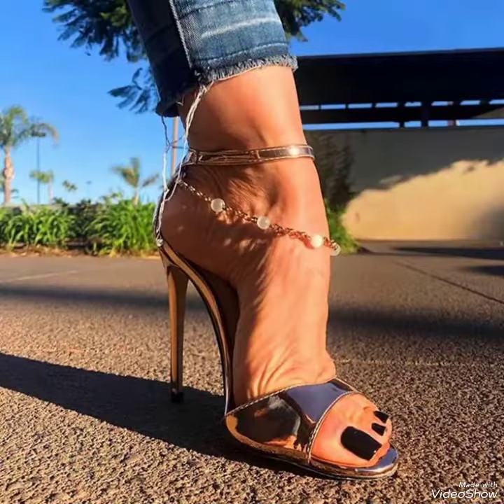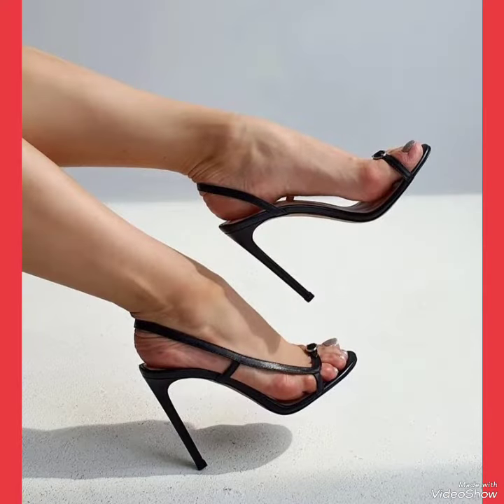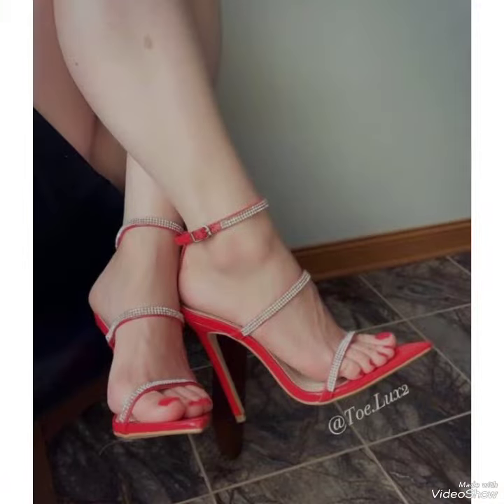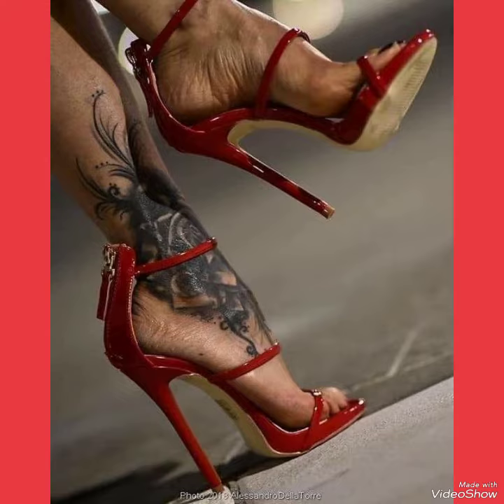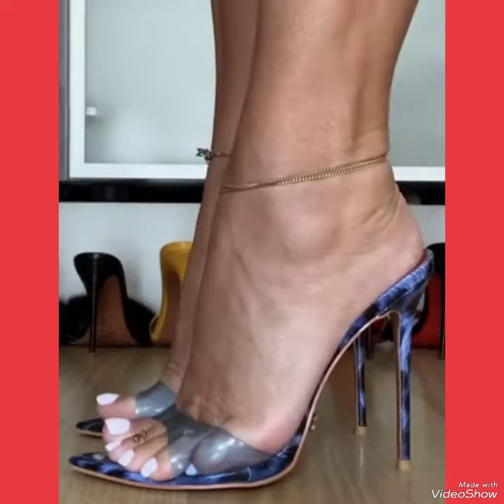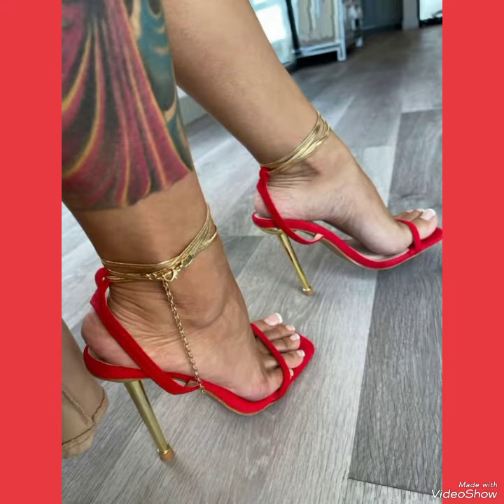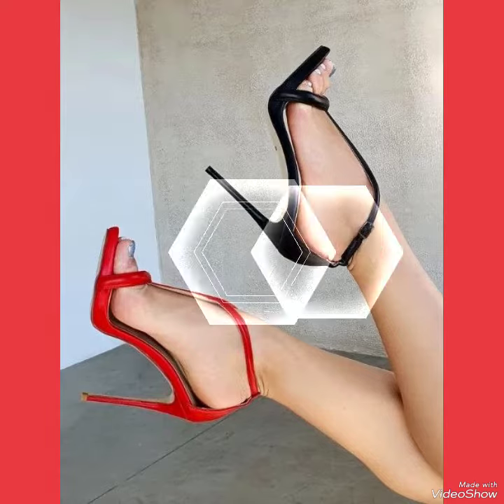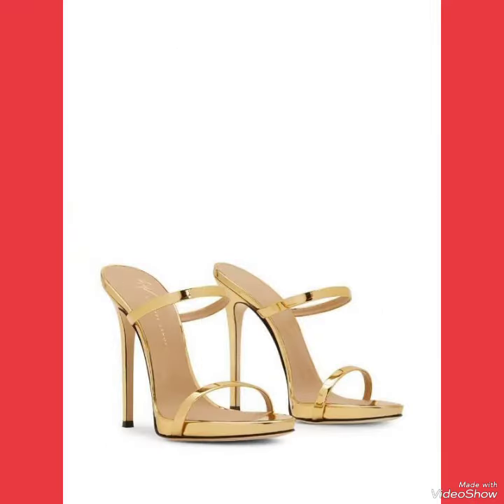Stylist collection of party wear mule high heel sandals for ladies